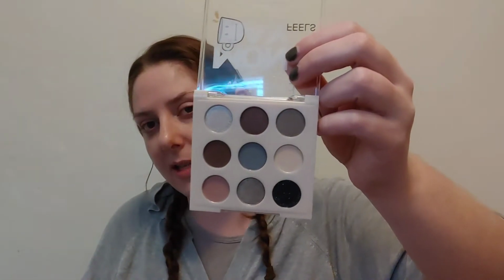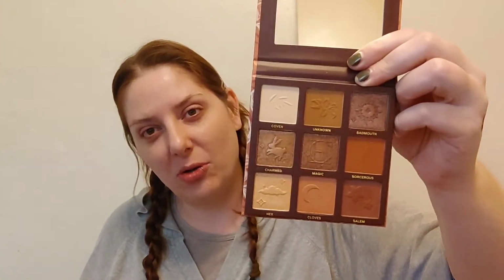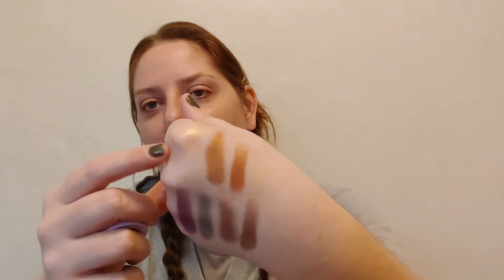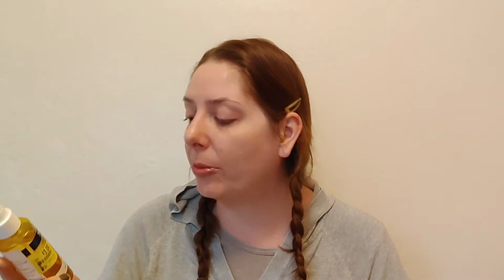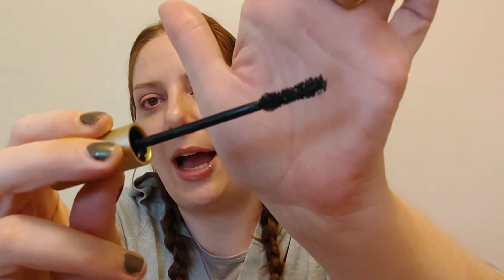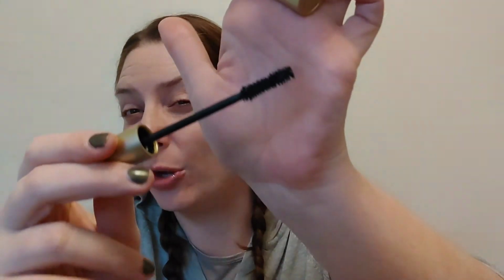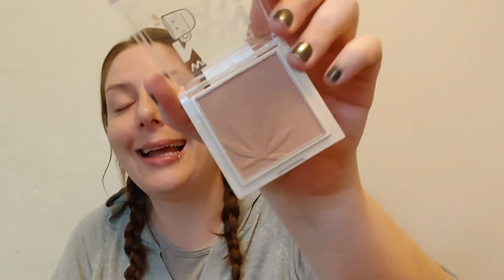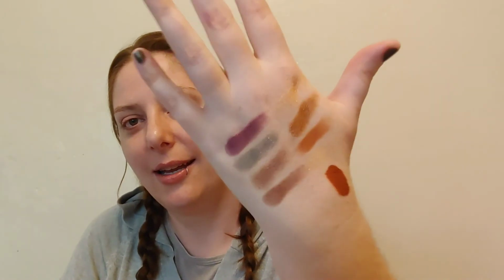Favorites and Flops | October 2022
Another end to a month. I can't believe October is pretty much over. I have the stuff I've been loving and not loving this month. If you'd like to see what I recommend and not, please keep on watching.